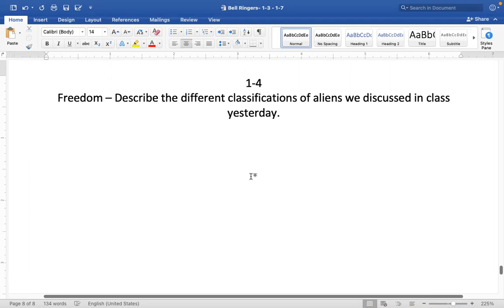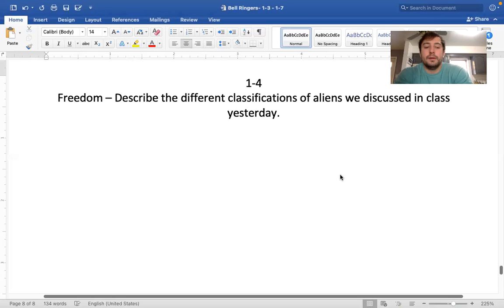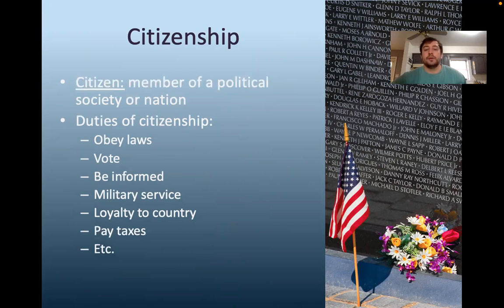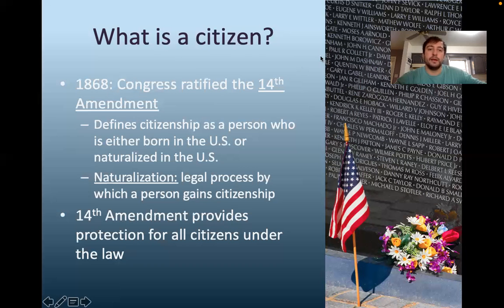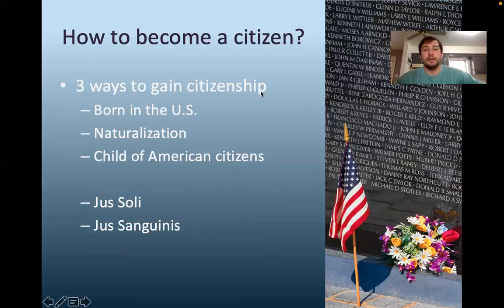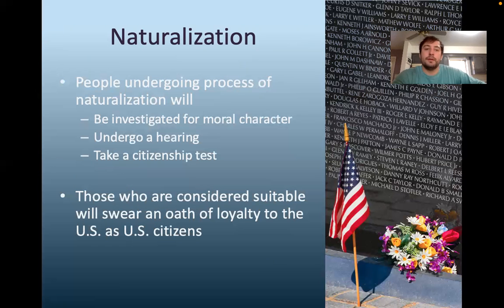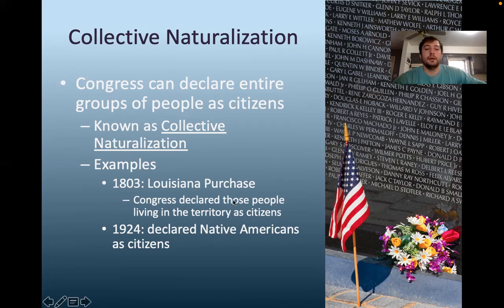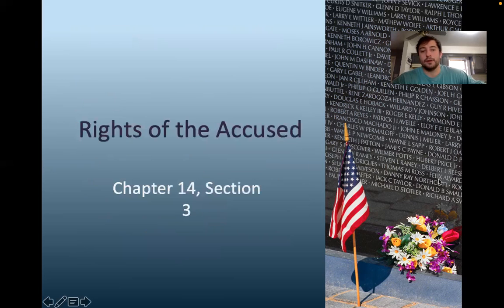Freedom: 1-4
Citizenship and the Naturalization Process